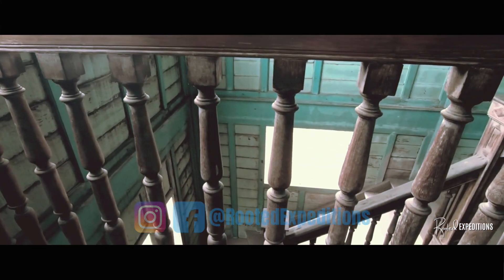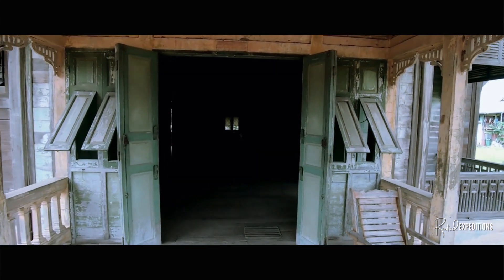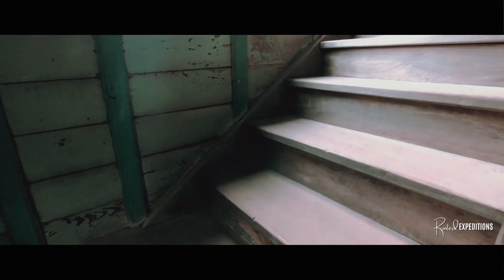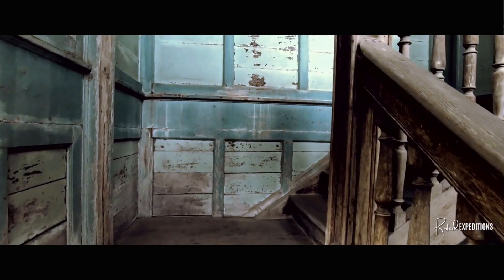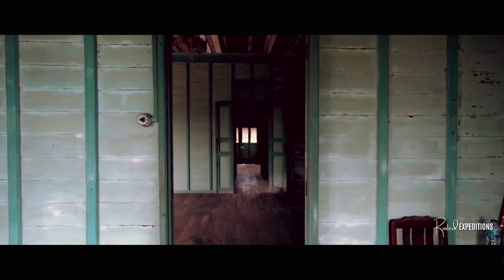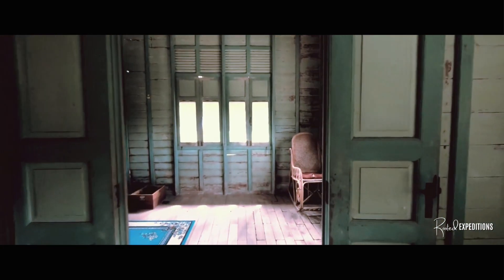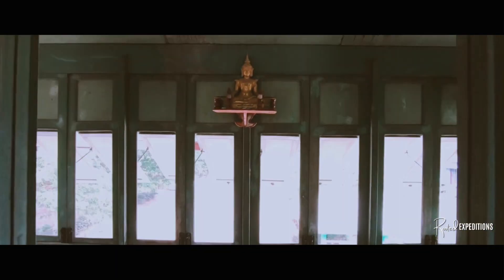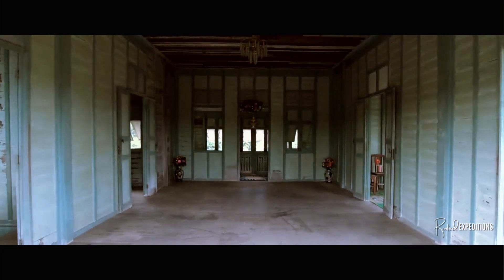120 Year Old Wooden Abandoned Mansion in under 3 minutes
Join us while we will be putting together a video and exploring an 120 year old abandoned mansion in under 3 minutes.  This old wooden mansion is still standing strong for being over 120 years old.  The wood work and craftmanship of this abandoned building is amazing.  How can an abandoned mansion that is 120 or over 100 years old stand and be in such good shape?
🗨 What's the oldest building you have been in?

below, please be advised I do receive a small percentage that will help my channel for sending you there.

Thank you for dropping by to my channel. We travel out far and wide reaching the outer limits, to
explore the empty and abandoned areas that are historic, decaying and those that are rumored to be haunted.
➡ Things can get a little creepy and dangerous , and that's what we are here for - we love to explore every place that most people cant get out to so we can share and preserve history before its lost forever.   I would also like to thank and give credit to  a few channels for their hard work and inspiring me to create my channel and learn from them and make it my own. OmarGoshTV, Exploring With Josh, and MrBallen. Thank you guys so much for doing what yall do and being an inspiration. :)
➡ I'm a man of God who just wants to explore the world and share the gospel along the way. I would like to explore as much as I can so I can share my findings and history on all the locations and places I reach around the world.  I look forward to growing with my YouTube family and help people through my channel. With all that being said this channel is my buisness and is edited for entertainment and educational purposes.

Thank you so much for each and everyone who has supported this channel. GOD BLESS YOU.